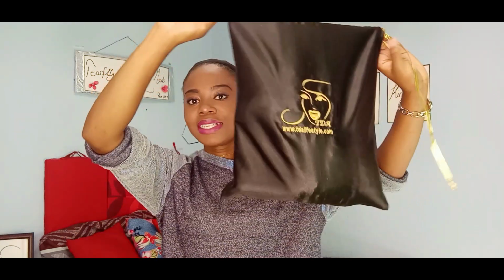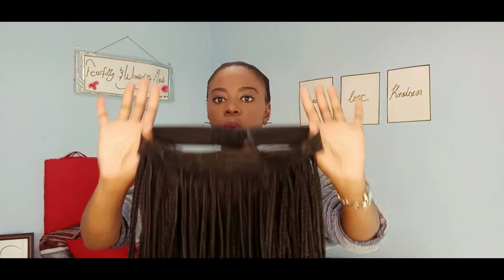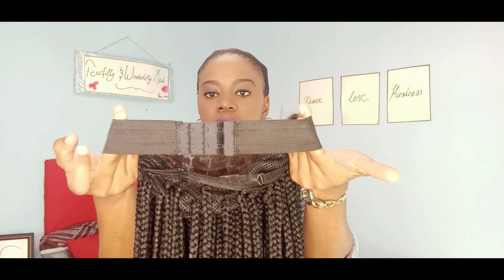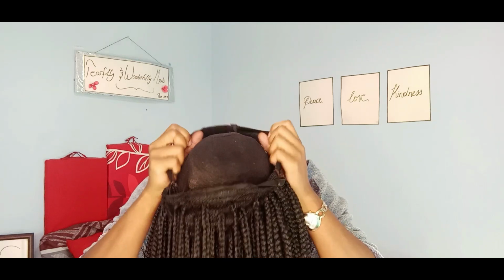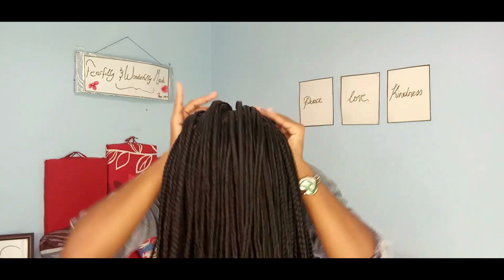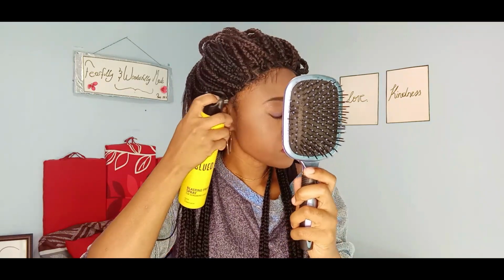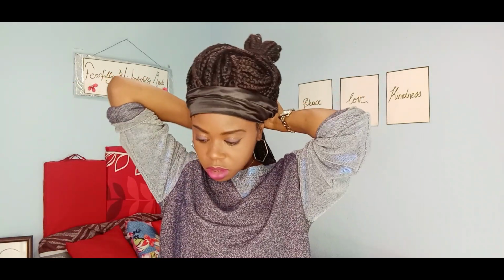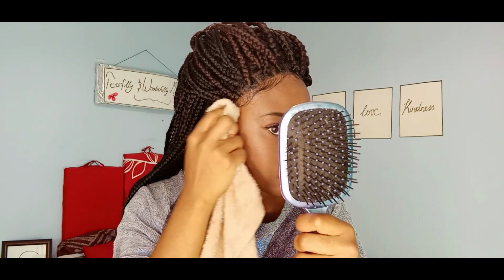BEST BOX BRAIDS WIG| Realistic lace front wig| GROS BEBE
Hey guys,
Here's a video on how to wear the "GROS BEBE" box braids wig.
This is a 26 inch braided wig. This wig can come in different colors. Very natural and easy to wear. HASSLE FREE.

Products that you will need:
*Got2be Blasting Spray
*Got2be Glued (black bottle)
*Blow dryer on cool air (optional, you can let it air dry if you're not in a hurry)
*Silk scarf
*Foundation in your shade to blend the lace.